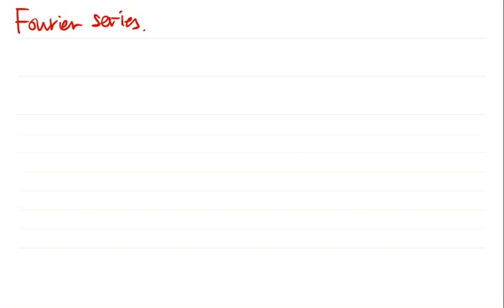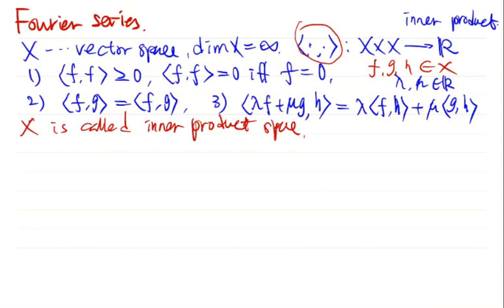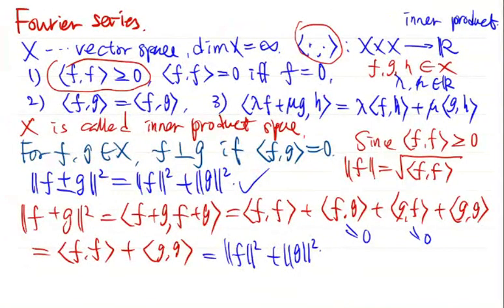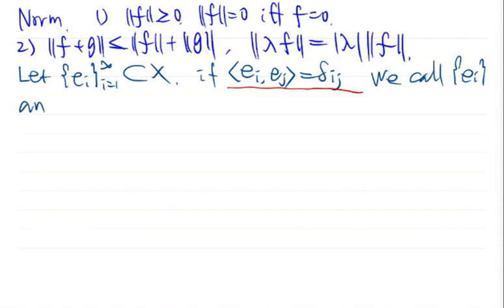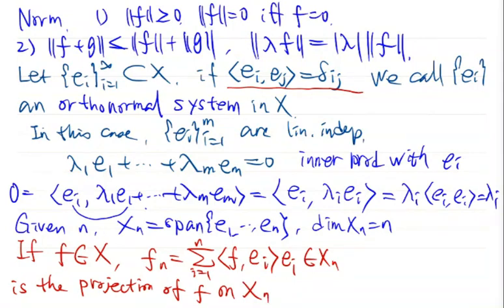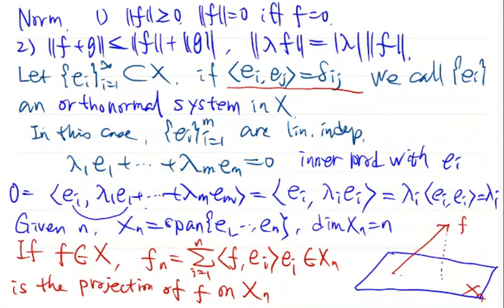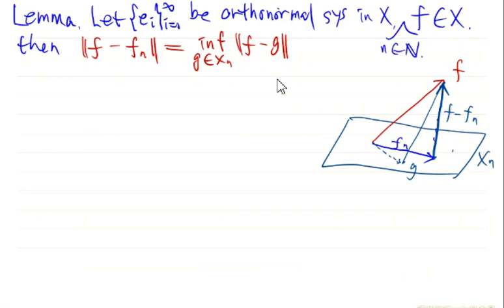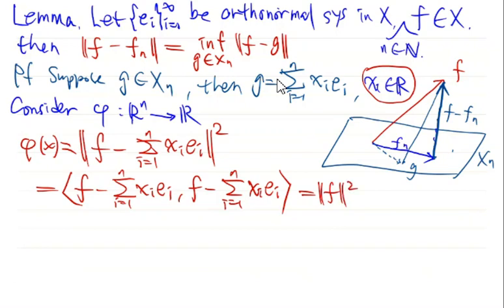180 abstract Fourier series 1